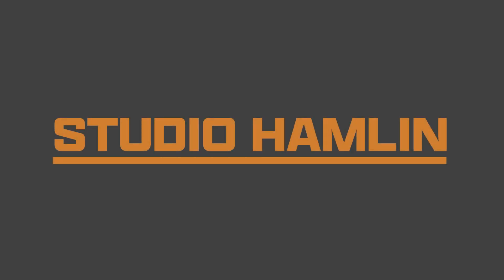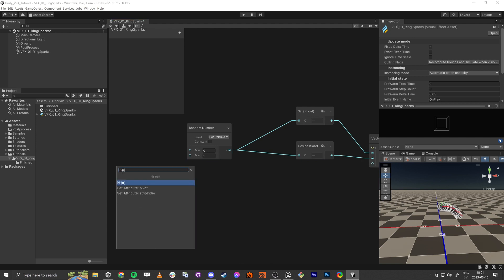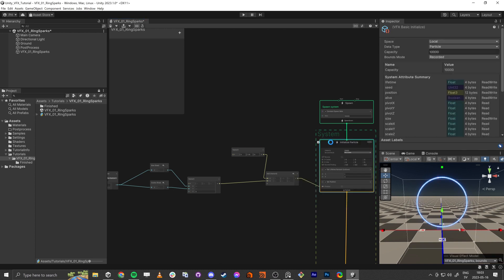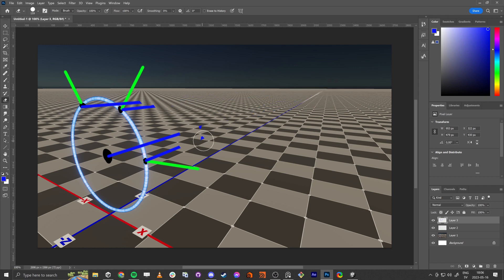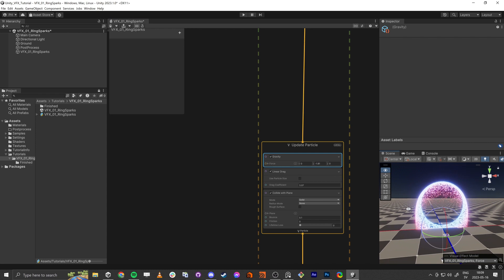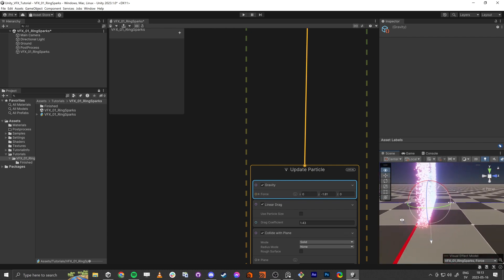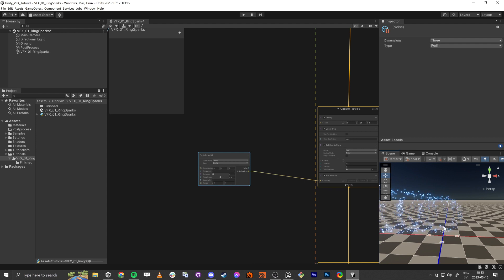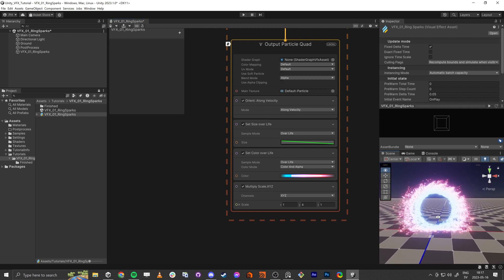Unity VFX Graph Spinning Sparks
In this tutorial I will show how to use basic nodes to create spinning particles. Good video about sine, cosine, and cross-product.